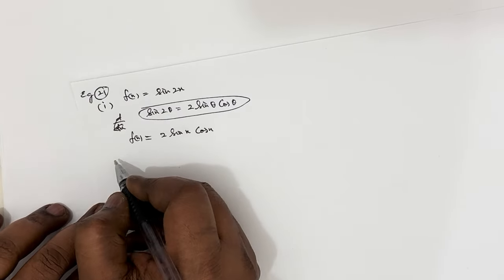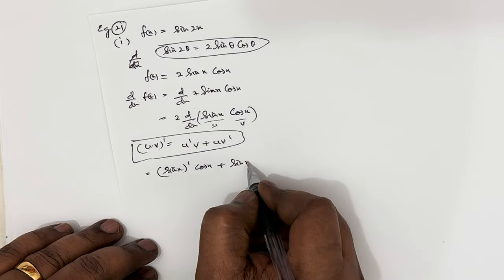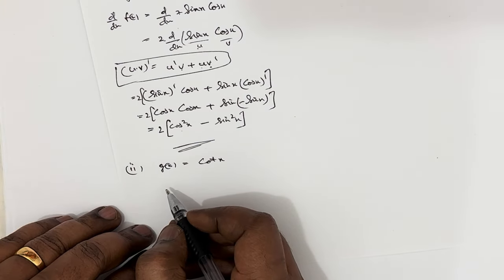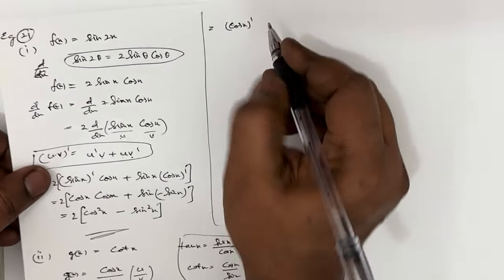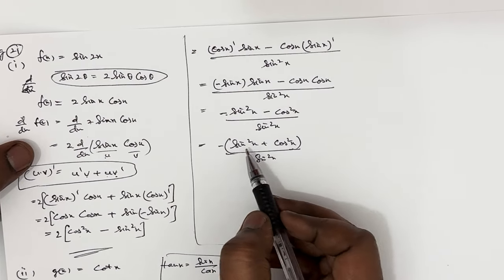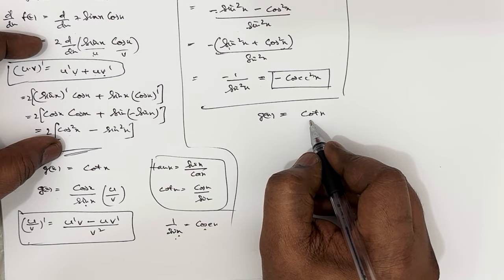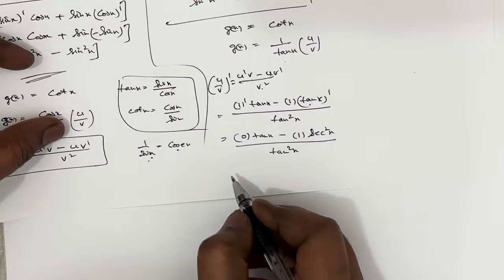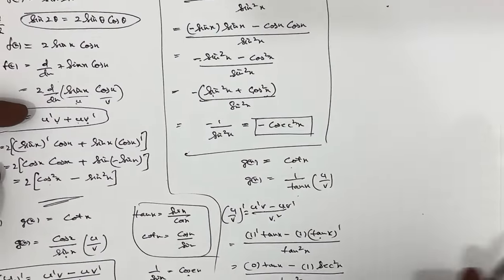Class 11 Limits & Derivatives Misc-Ex (Eg-21 (i,ii) )